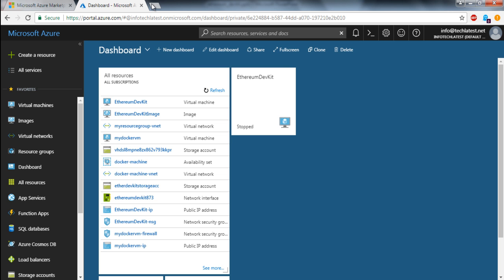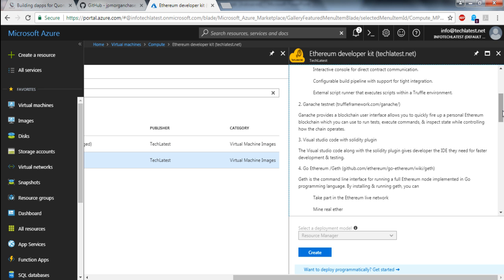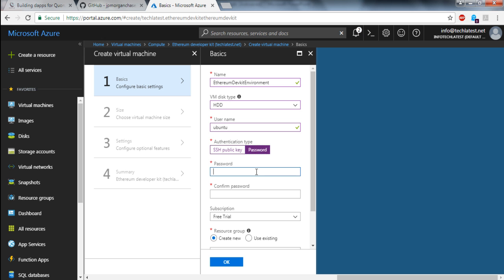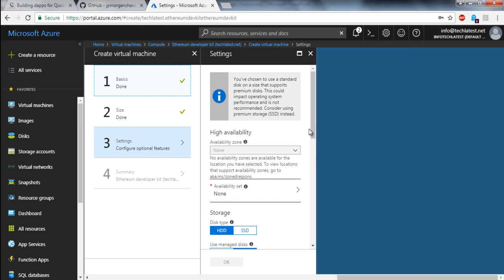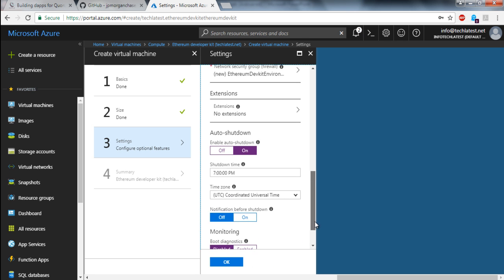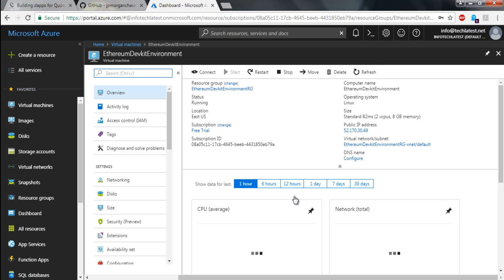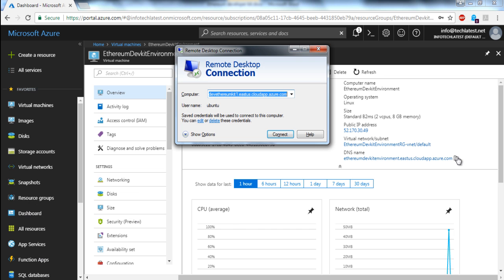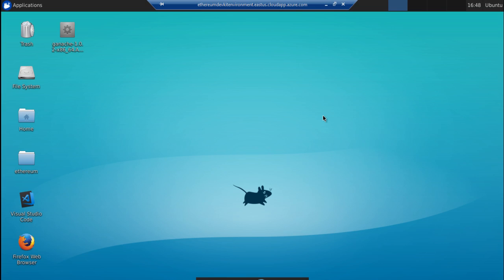01 Creating and connecting to VM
This video covers:
1. Creating virtual machine in Azure from Ethereum devkit VM image.
2. Connecting to the VM